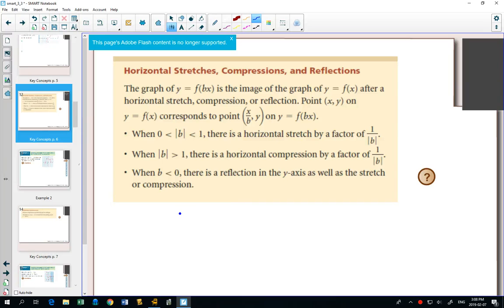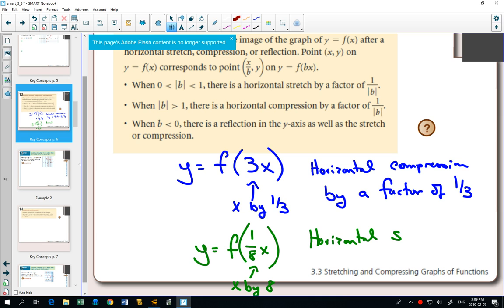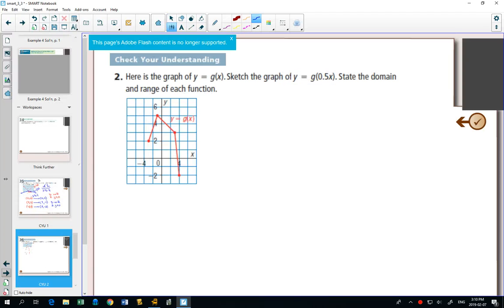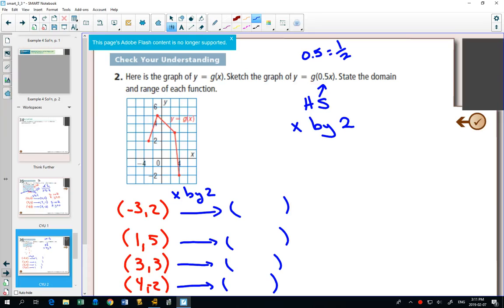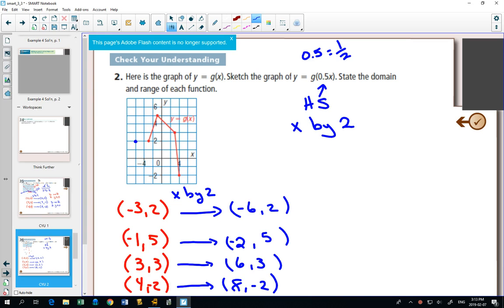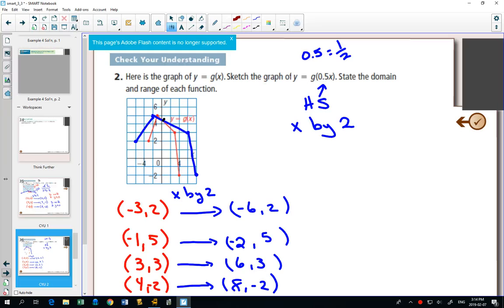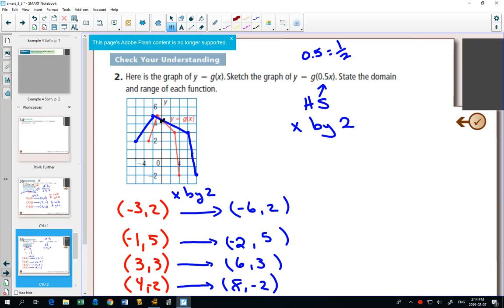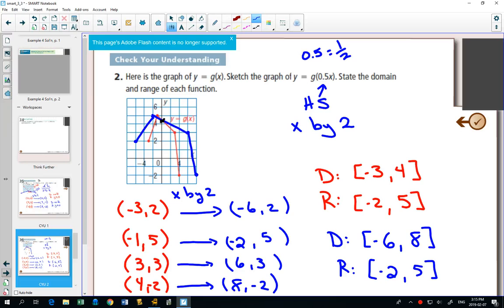40SP 3 3 Example 2